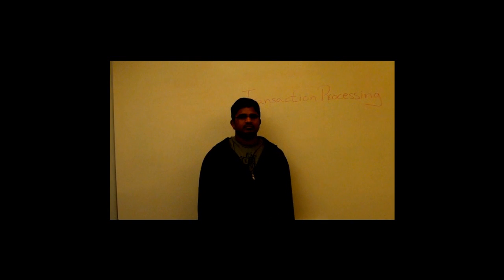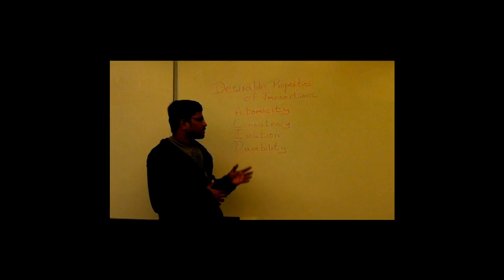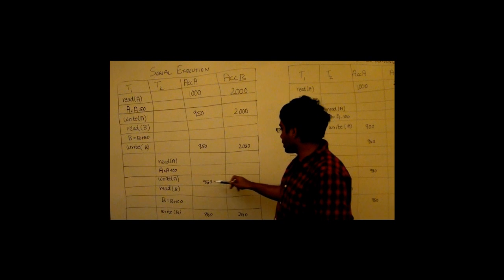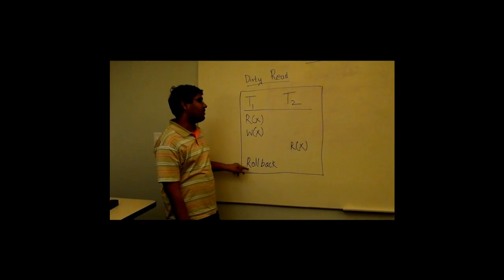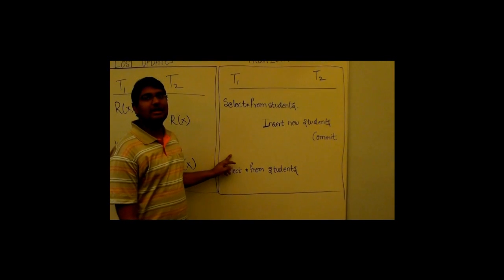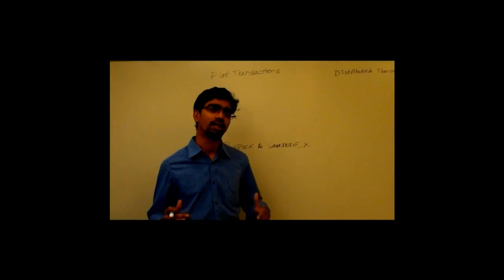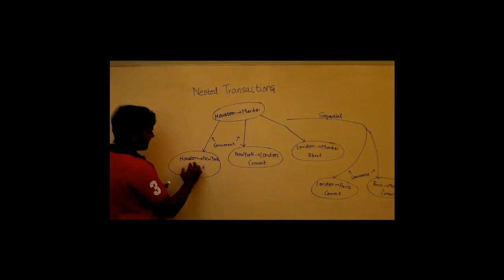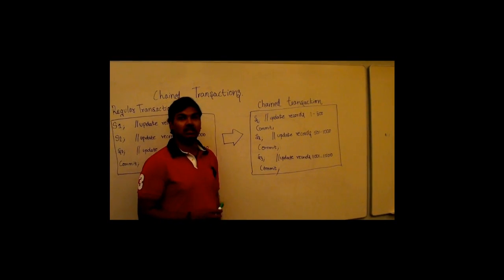UHCL Database Transaction Processing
Computer science students from the University of Houston Clear Lake produce a tutorial explaining transaction processing in databases.